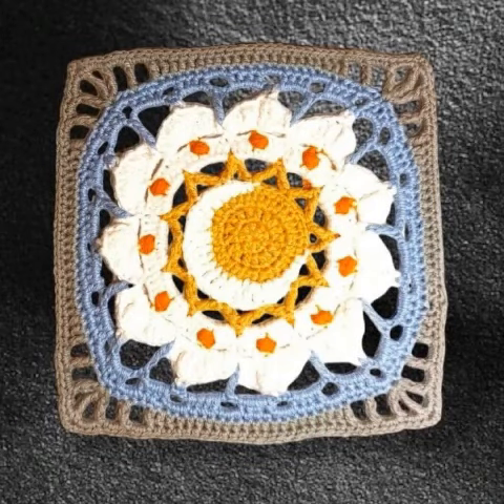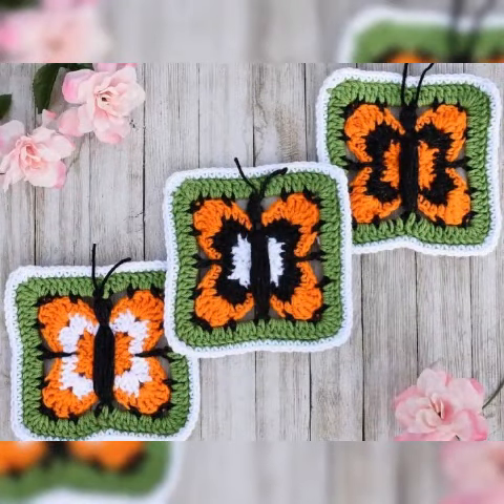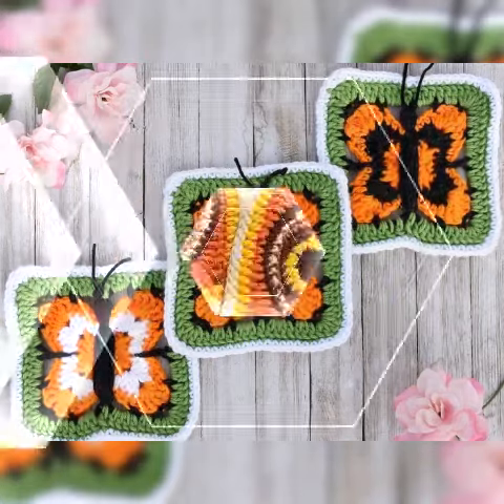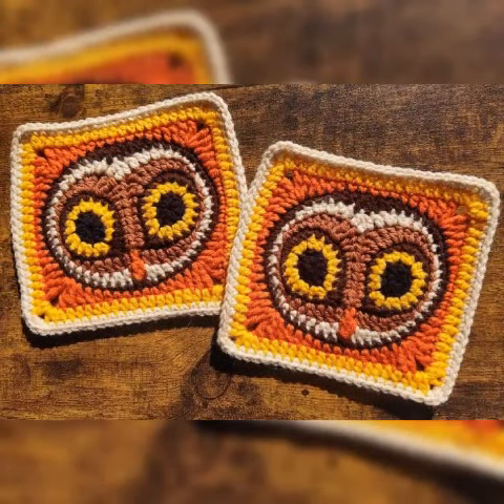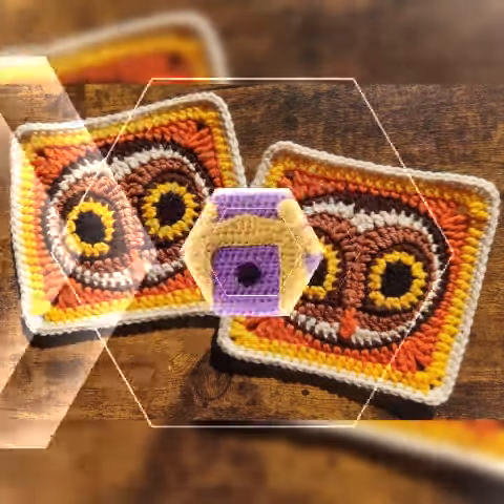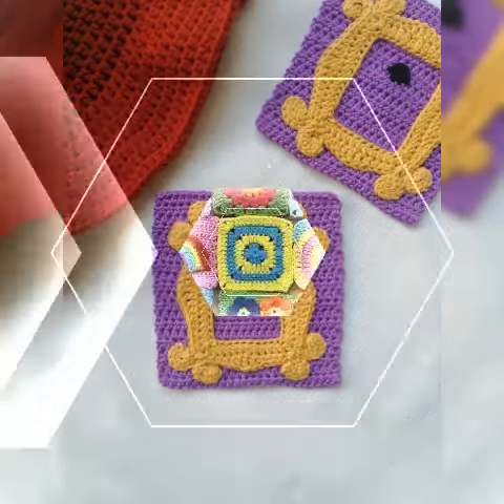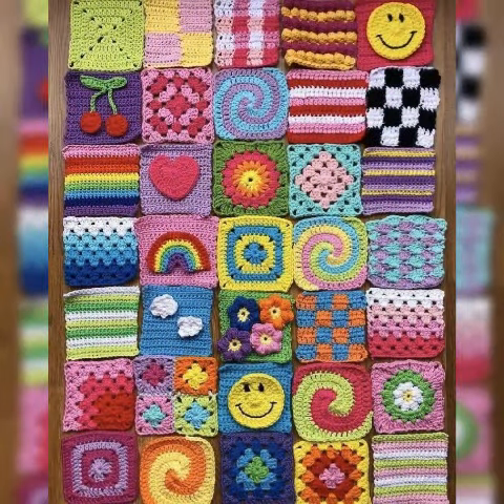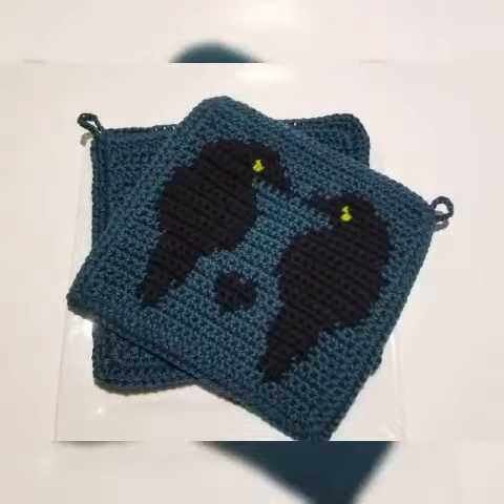Awesome And Gorgeous Easy Crochet Free Hand-knitted Square Pattern Design Ideas